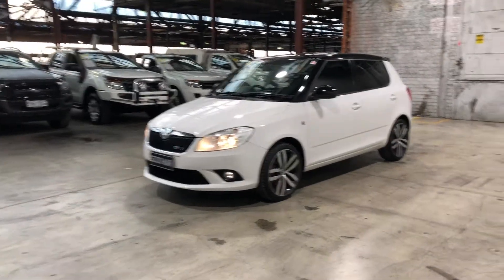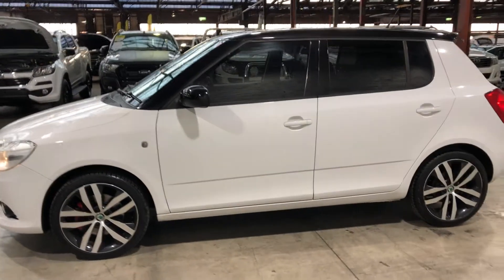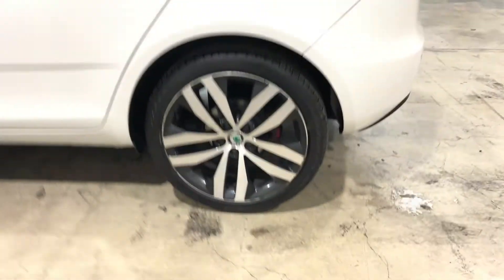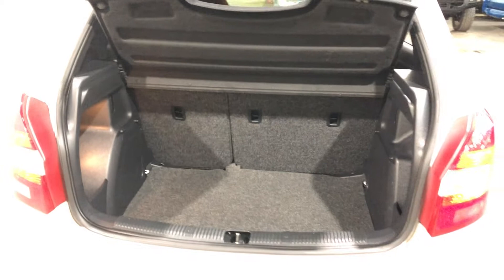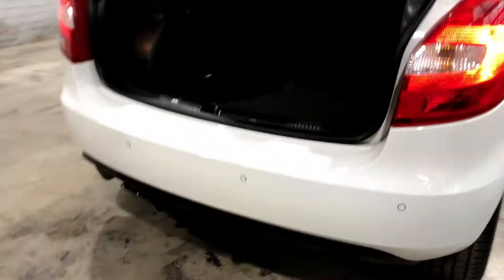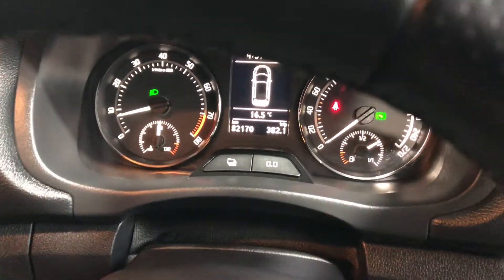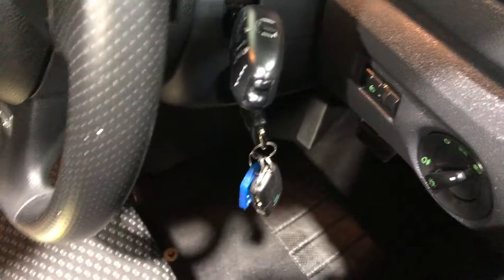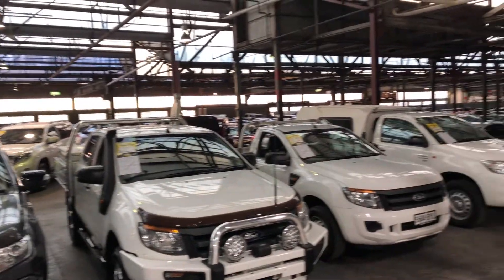2012 Skoda Fabia RS #49440